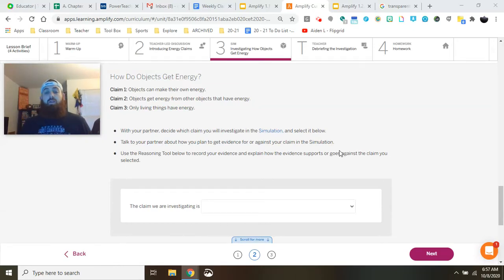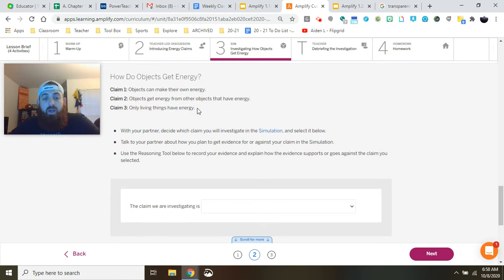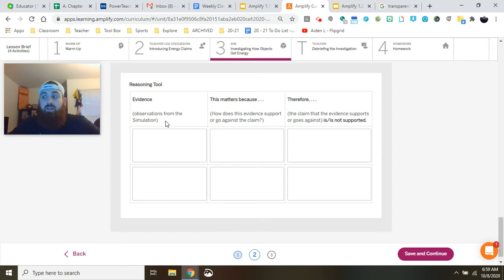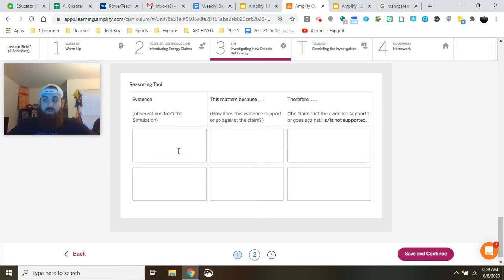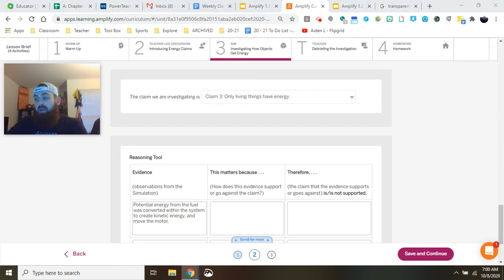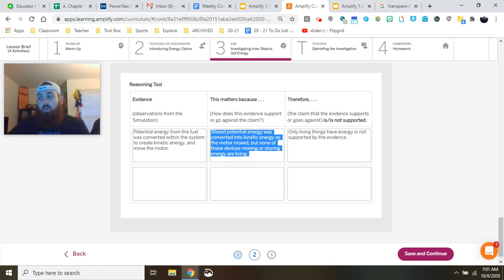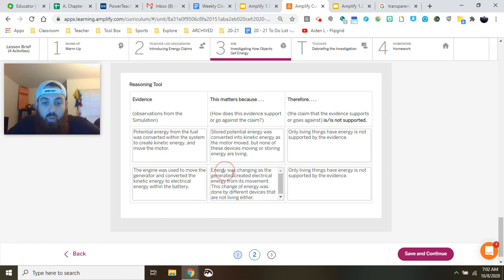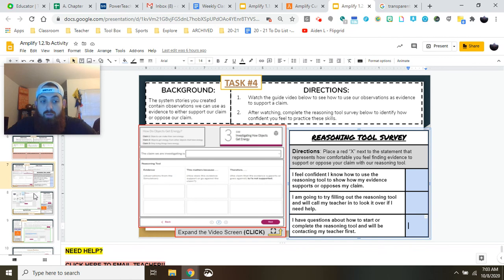VIDEO GUIDE: 2.1 Reasoning Tool & Simulator